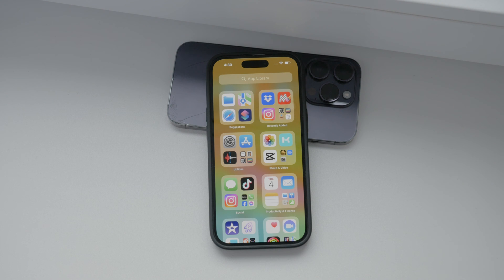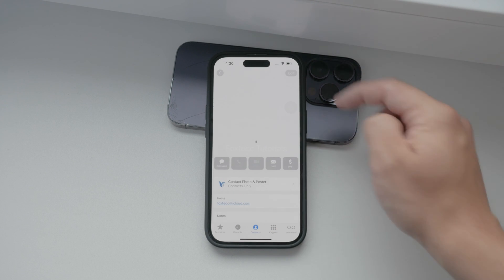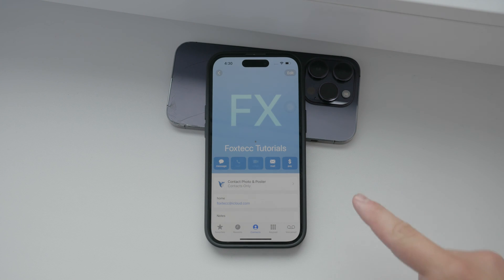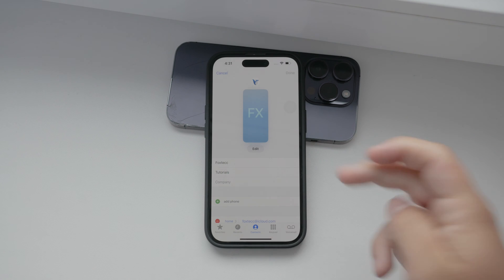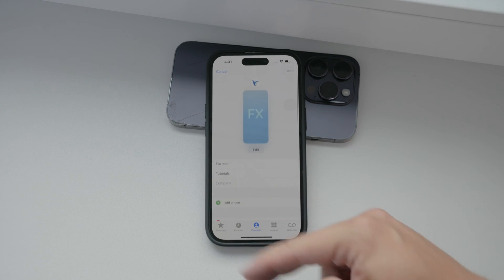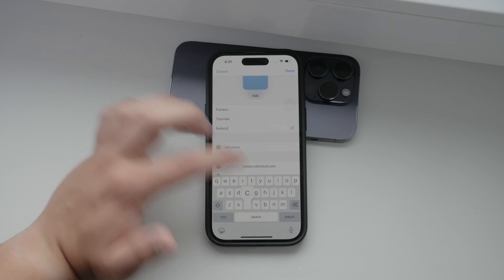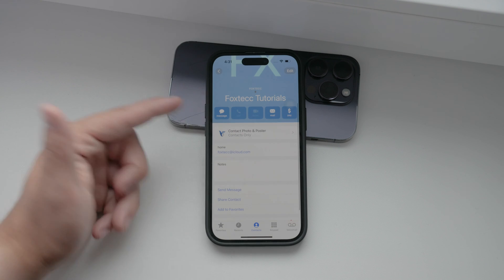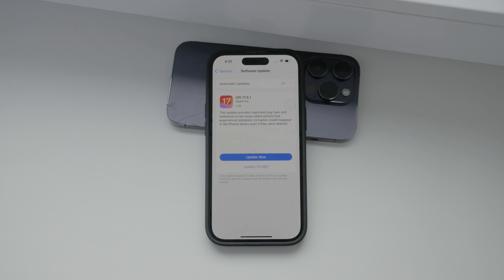How to Edit Name Drop Information on iPhone (2024)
In this video, we will guide you through the steps to edit Name Drop information on your iPhone. Watch now to learn how to keep your Name Drop information accurate and up-to-date on your iPhone.